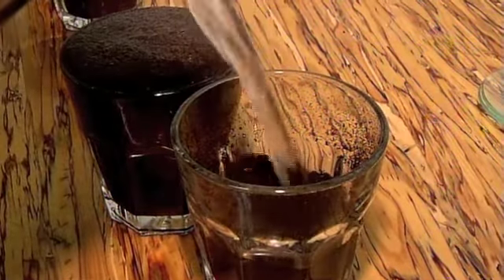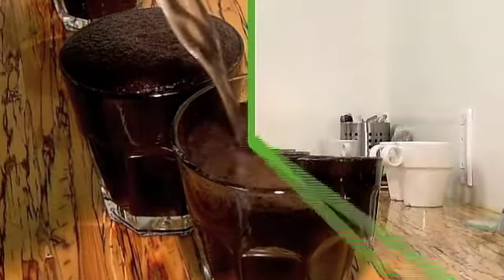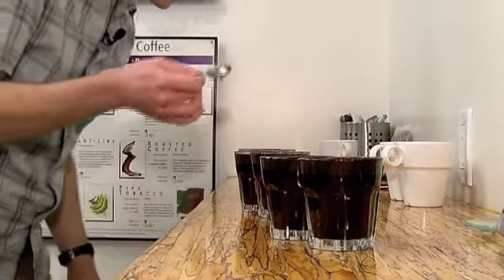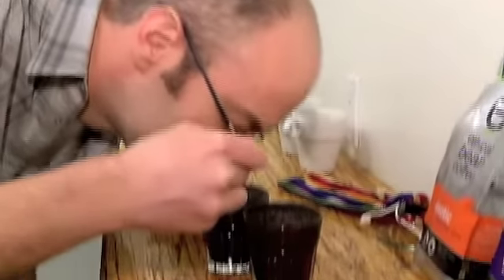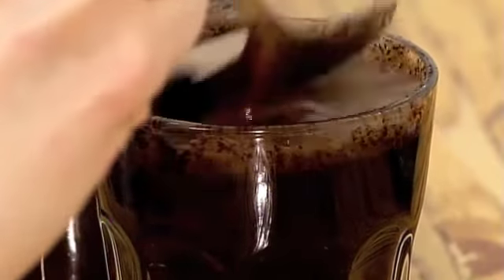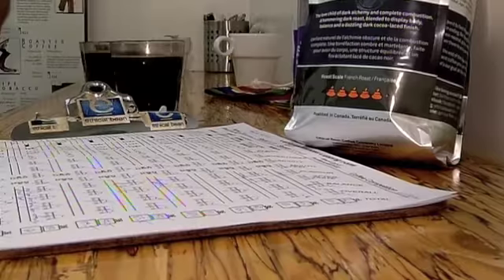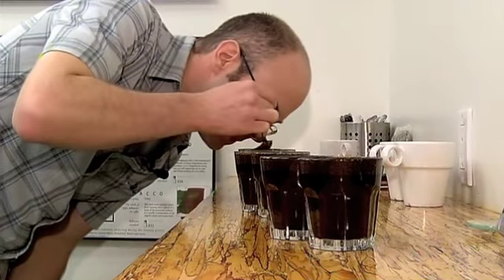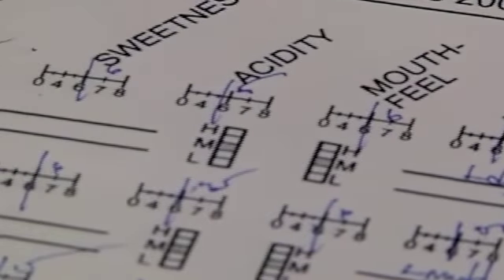"Cupping" at Ethical Bean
Do I have what it takes to be a master cupper?